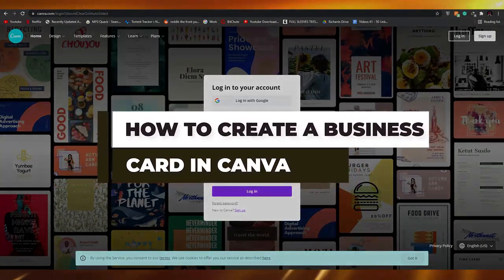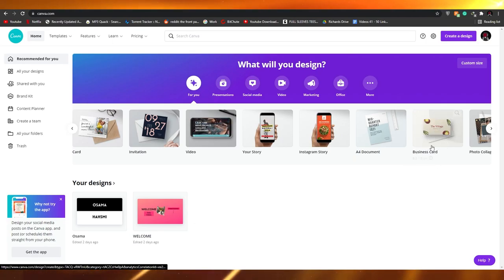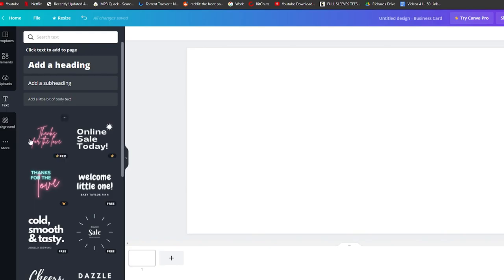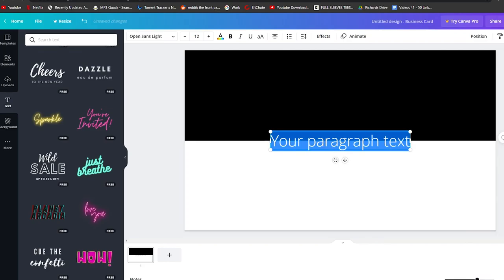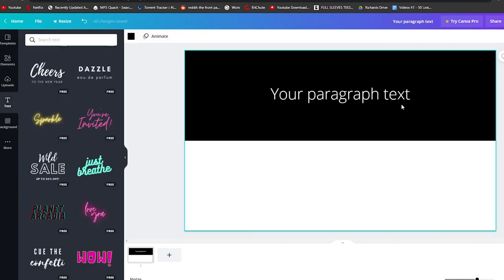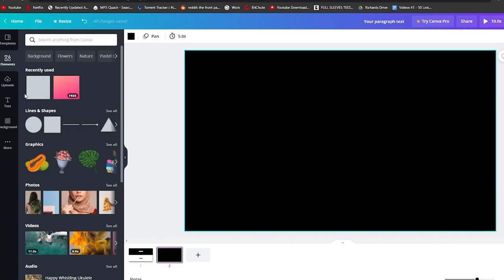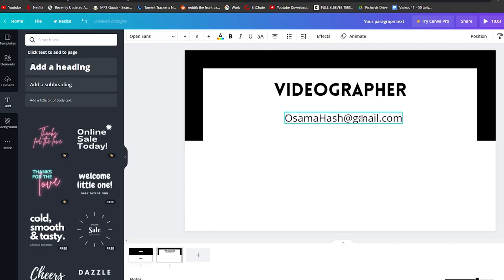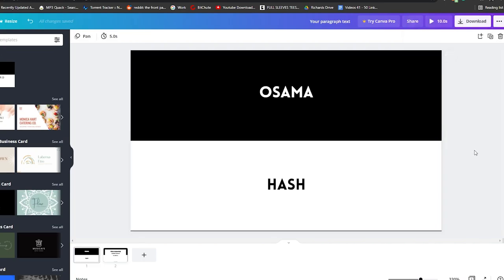How to Create a Business Card in Canva (as a Beginner)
In this video, I show you how you can create a Business Card in Canva as a Complete Beginner in 2025 without needing any prior knowledge of Canva at all.